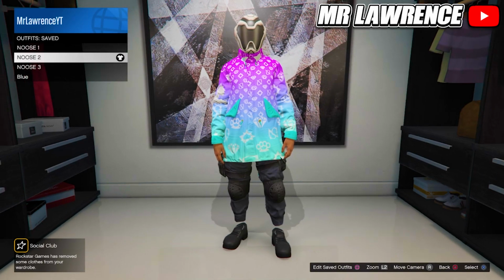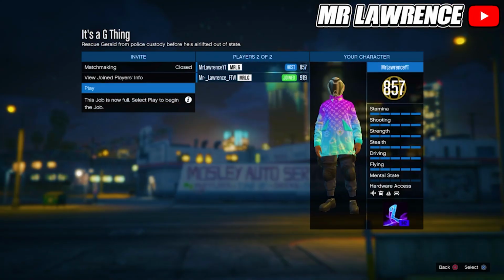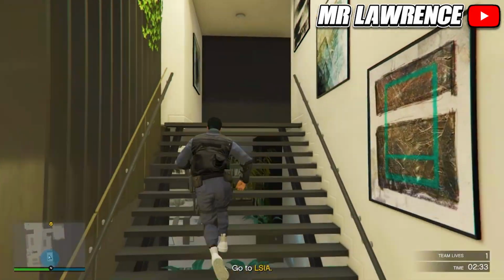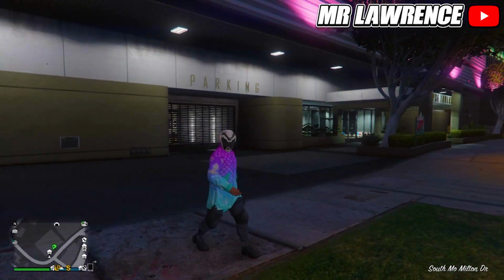*IMPROVED* CROOKED COP CLOTHING MERGE GTA 5 ONLINE Merge Clothing Glitch! (Outfit Merge Workaround)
This gta 5 online video I show a new gta 5 clothing merge glitch workaround without crooked cop / gta 5 clothing merge workaround no crooked cop / Outfit Merge Glitch / GTA 5 Clothing Merge / GTA 5 Outfit Merge / Merge Clothing In GTA 5 Online! This can be a workaround for gta 5 modded outfits from the gta 5 transfer glitch / gta 5 transfer glitch workaround ! You can use this gta 5 clothing glitch to merge belts such as the gta 5 cop belt, gta 5 paramedic belt, gta 5 gun belt & more like the gta 5 trash vest / gta 5 dock worker vest!

Credit: xtiffi

- Mr Lawrence 💎

Tags -

gta clothing merge glitch,
gta 5 clothing merge glitch,
clothing merge glitch,
outfit merge glitch gta 5,
gta 5 outfit merge,
gta online outfit merge glitch,
gta v outfit merge glitch,
merge glitch gta 5 outfit,
gta 5 outfit merge glitch,
clothing glitches gta 5 online,
clothing glitches in gta,
clothing glitches gta 5 online no transfer,
clothing glitch gta 5 online,
clothing glitch gta online,
clothing merge glitch,
gta online clothing glitch,
gta v clothing glitches 2021,
gta v clothing glitches 1.57,
best gta v clothing glitches,
gta 5 clothing glitch 1.57